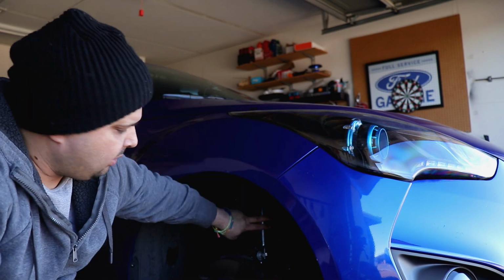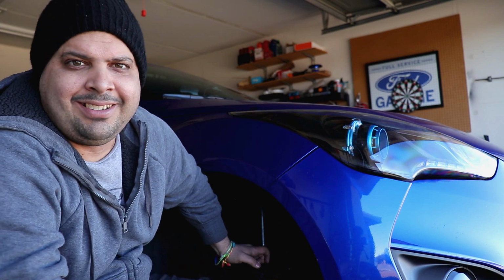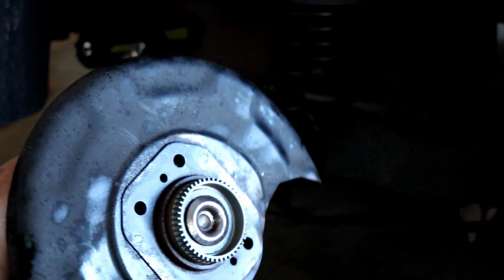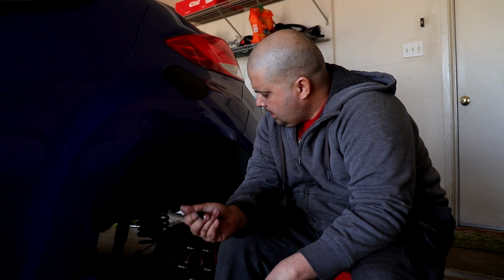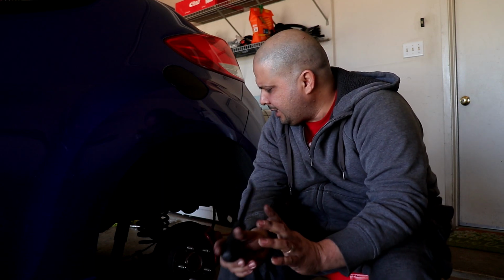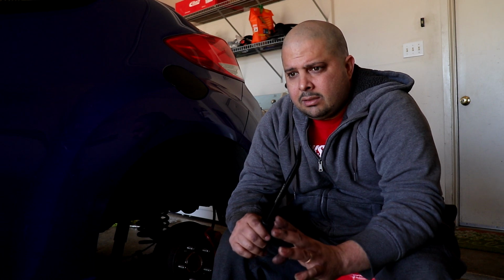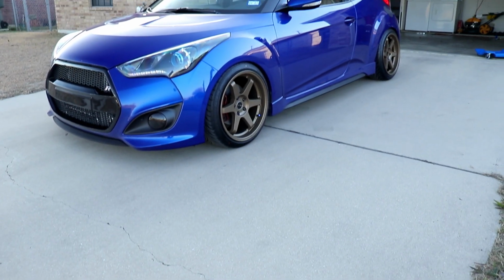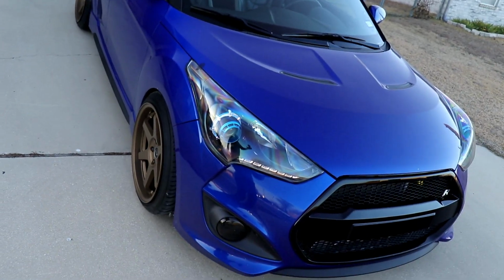Complete Guide on How to Add Rear Camber to your Veloster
On this video I show you how you can achieve rear camber on your veloster. As you can see at the beginning of the video there's a full disclaimer because it's not the proper or official way to do it, but it works and that's why I did it.
If you have any question ask me in the comments below.